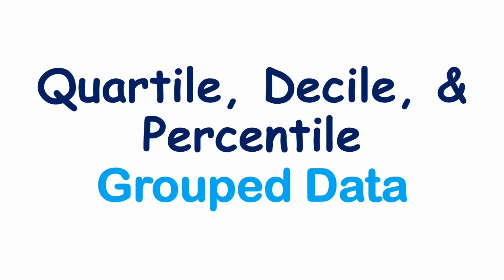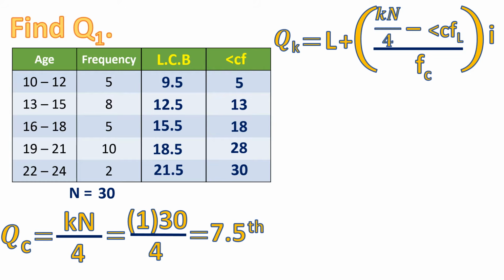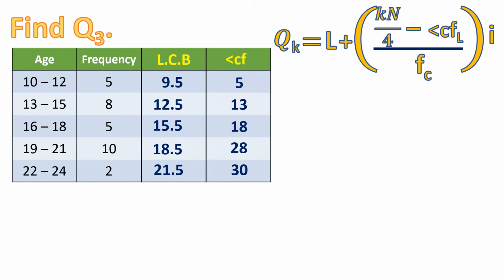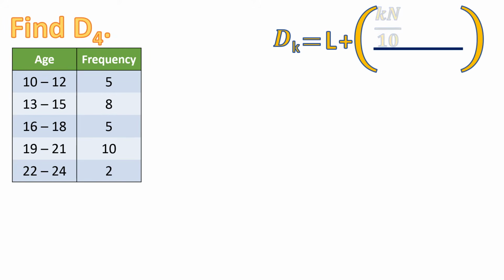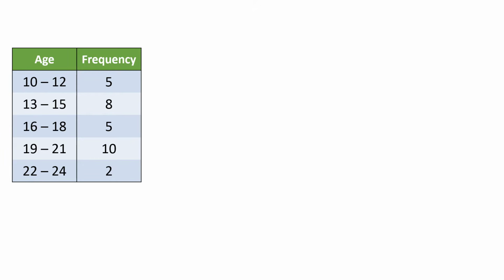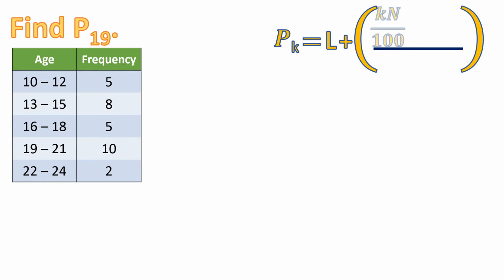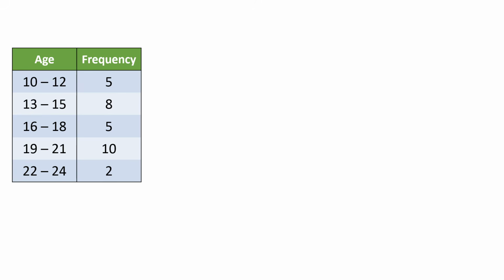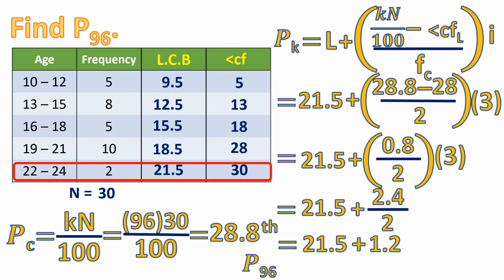Measures of Position (Grouped Data) | Basic Statistics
The simplest explanation on how to solve the measures of position or the quartile, decile and percentile of a grouped data.